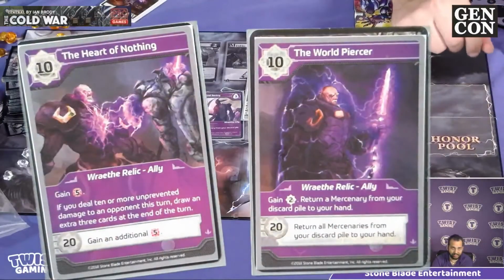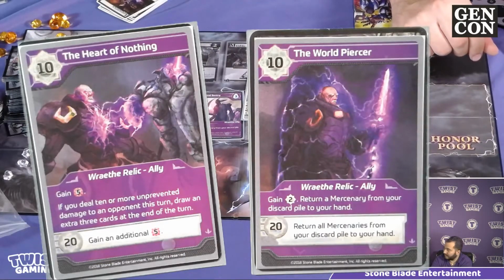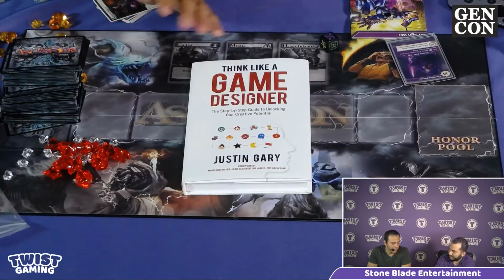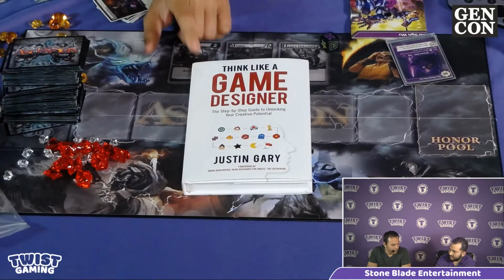Stone Blade Entertainment - Live at Gen Con 2018